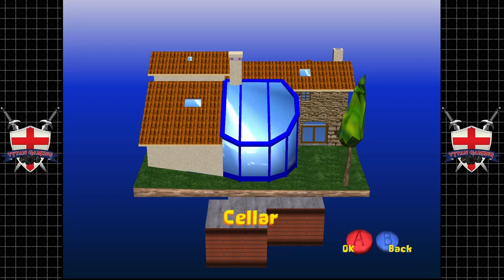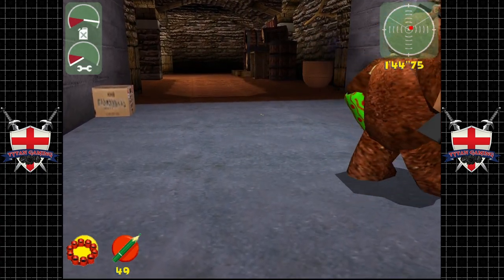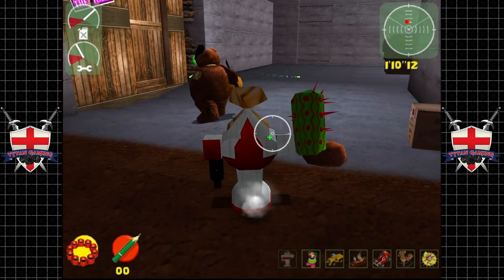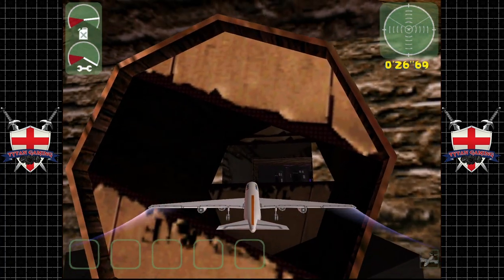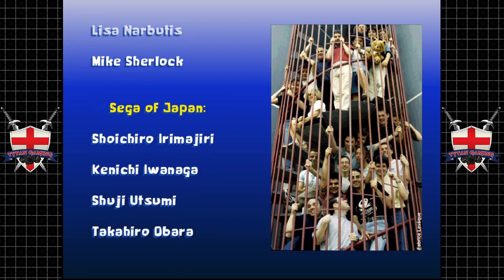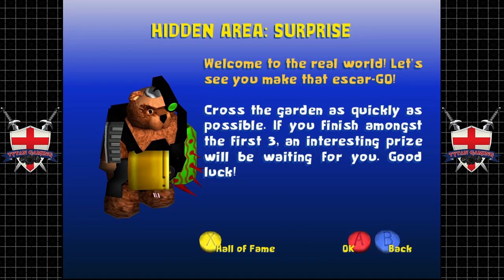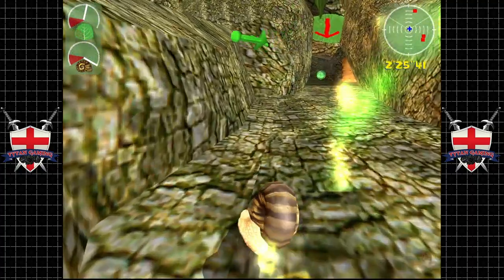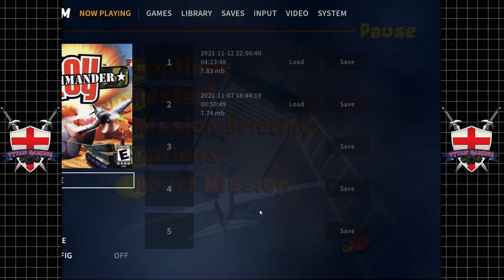Toy Commander | Dreamcast | #9 Toy Commander | End